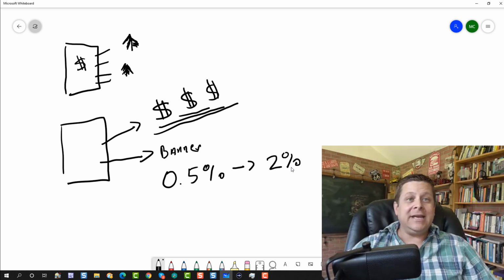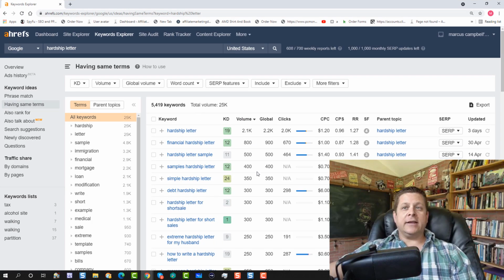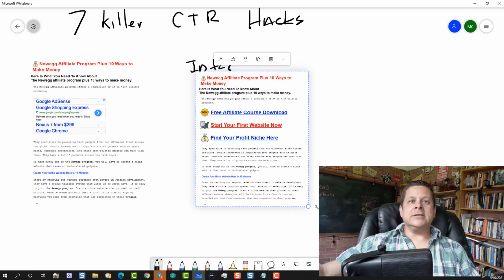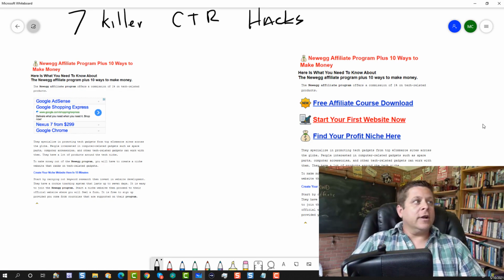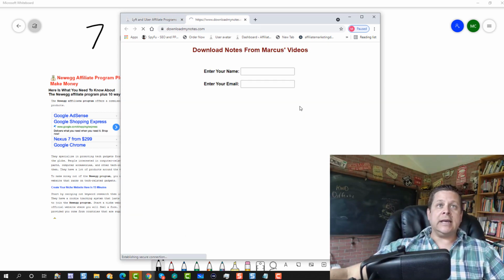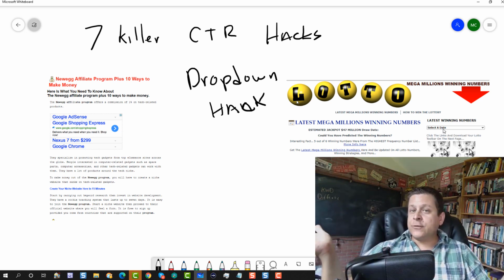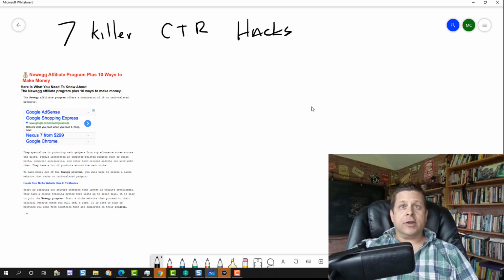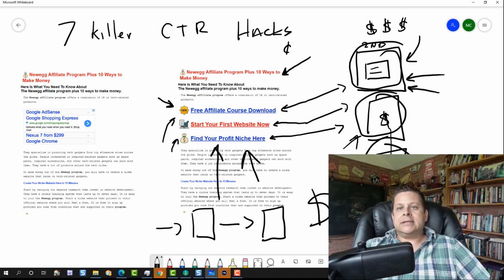10 Minute Content Profit Hacks (#5 made me over $1,912,000)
7 crazy content profit hacks to convert your visitors into profit.

you can use these methods to make your wordpress blog site convert like crazy.

Here are the methods (join all the plugins shown are included in blog profit network.

- intent hack
- button hack
- slideshow hack
- free report hack
- dropdown box hack
- image grid hack
- button flipper hack

the name of the game is getting people to click on the things that make you money.

remember: this is a business the results will vary and most people will make nothing... thats just the facts.  but i think this will help you understand how the business works.